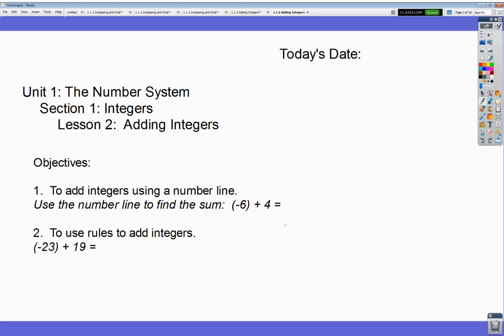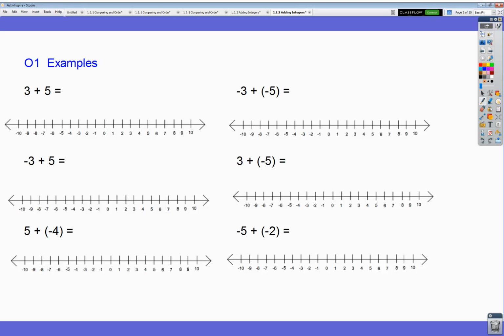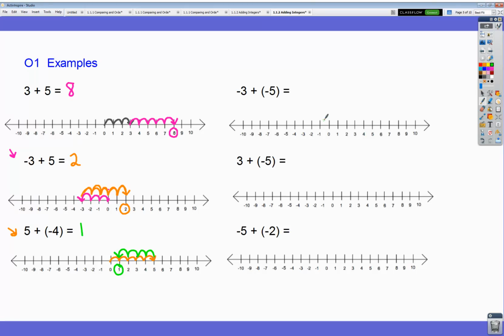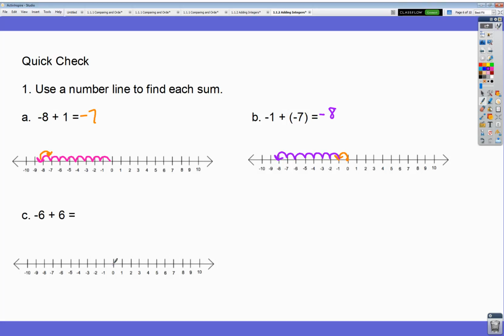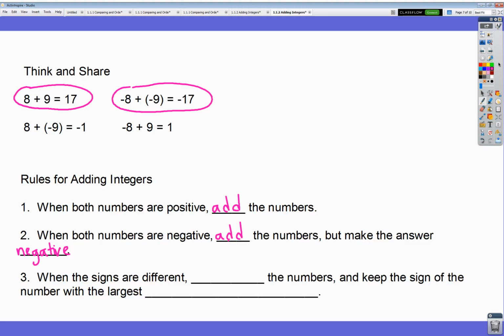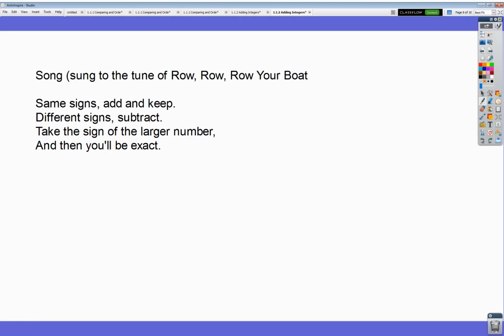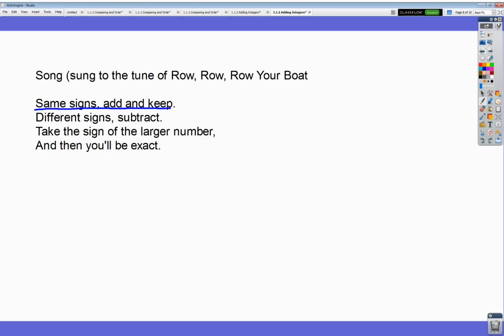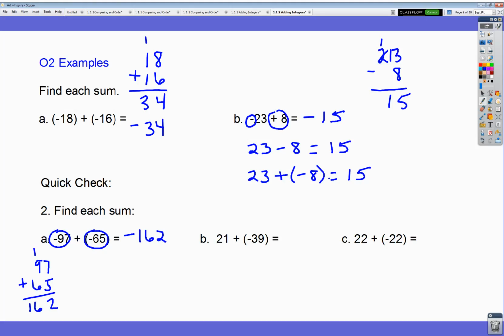1 1 2 Adding Integers